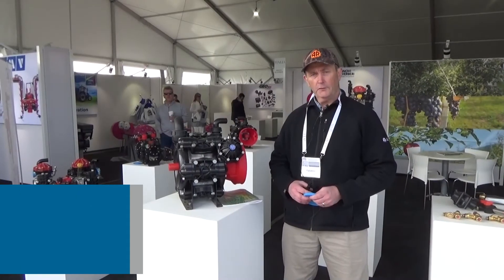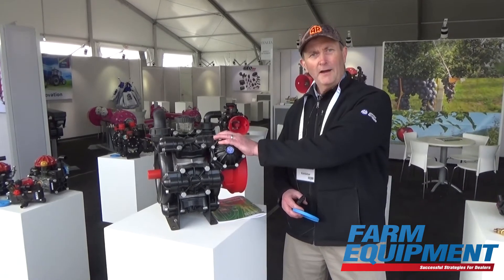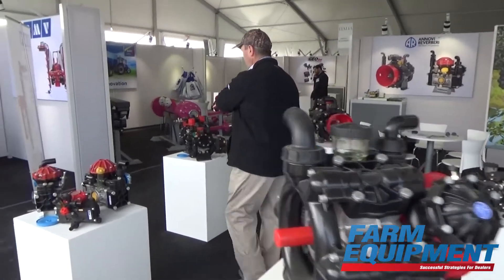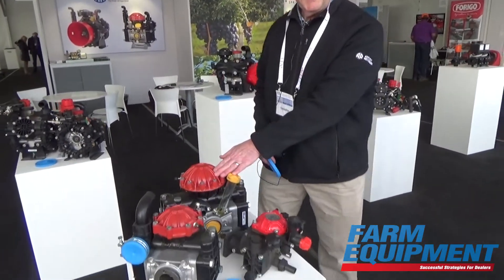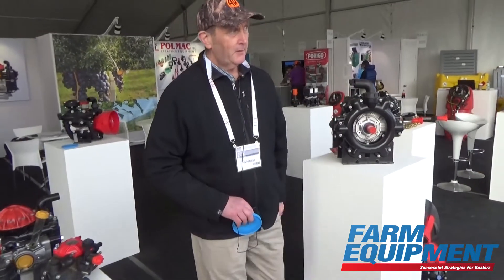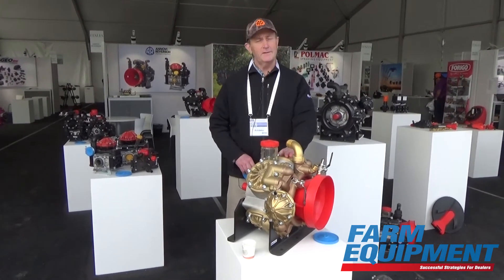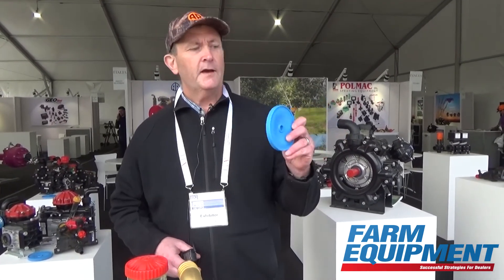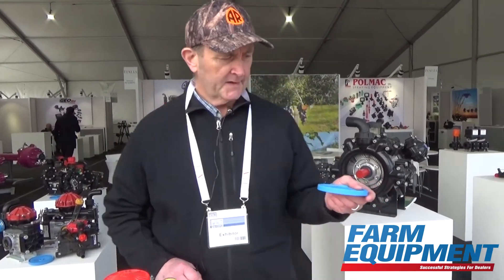Annovi Reverberi Presents Their Low to High Pressure Diaphragm Pumps with BlueFlex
Bob Olson explains the applications of A.R. North America's Diaphragm Pumps and their unique BlueFlex diaphragm technology.